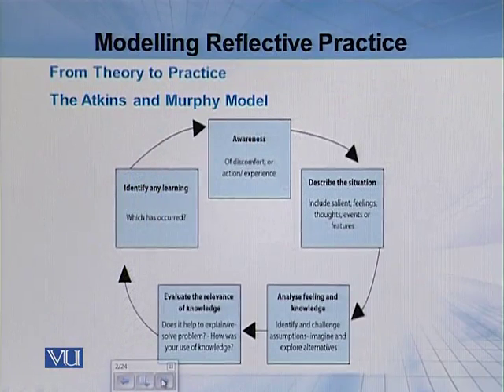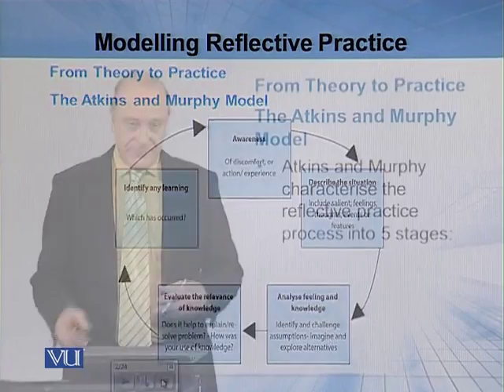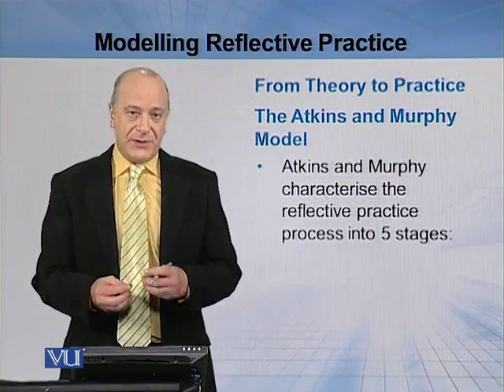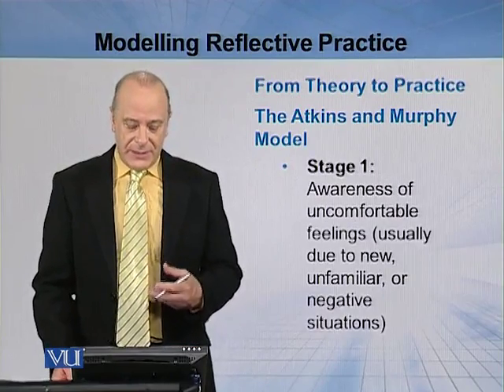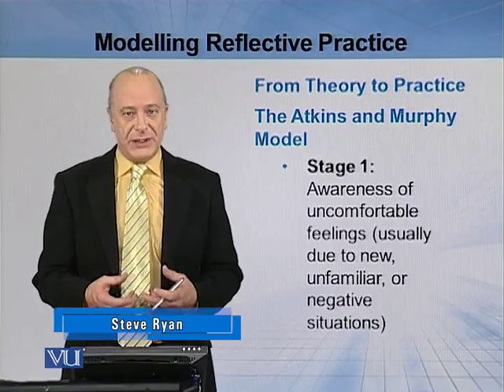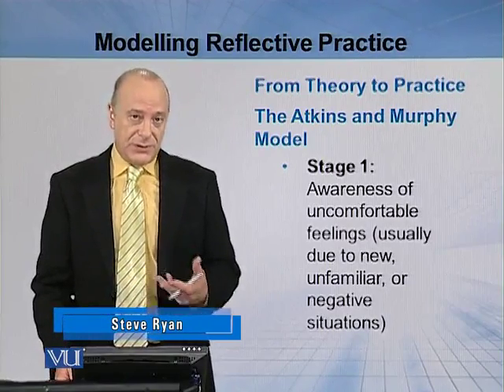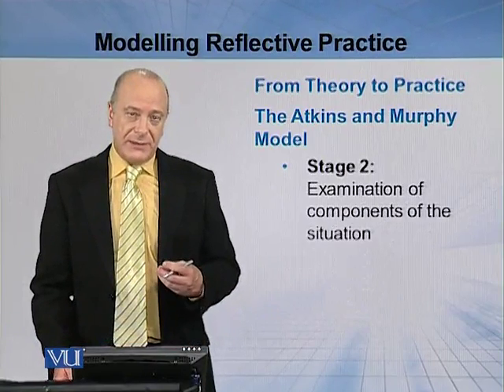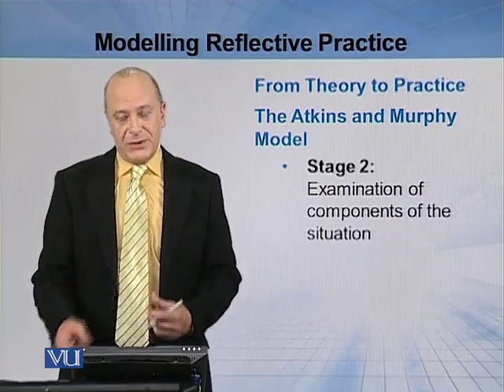EDU406_Topic038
Topic: 38